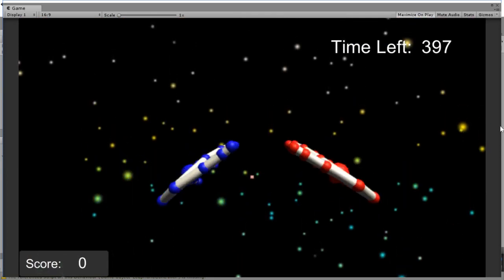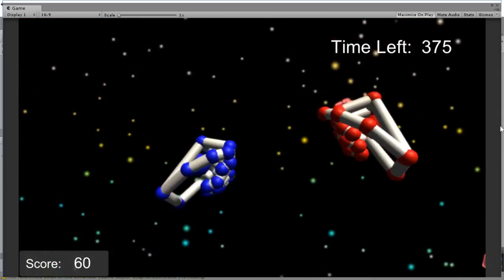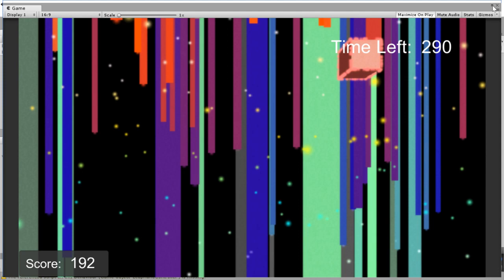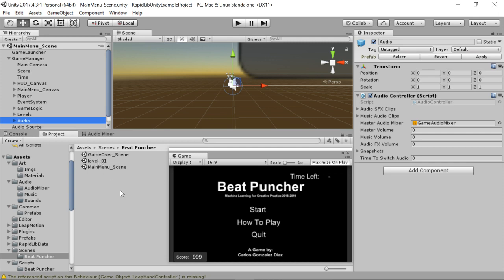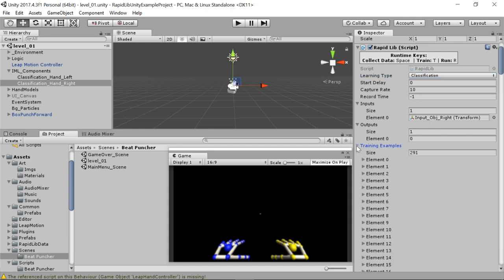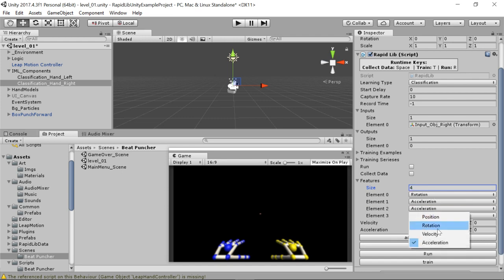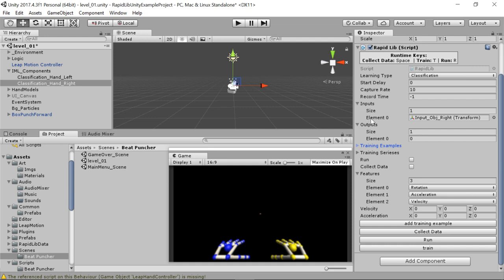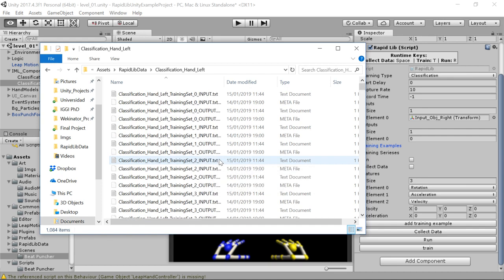Beat Puncher Machine Learning for Creative Practice Goldsmiths, (Univeristy of London)